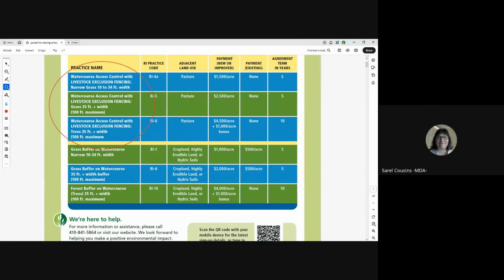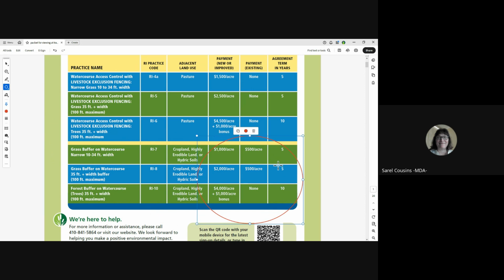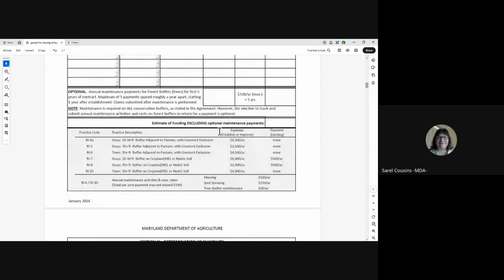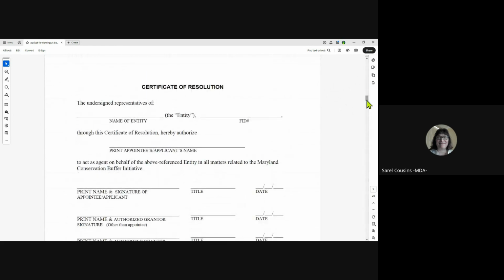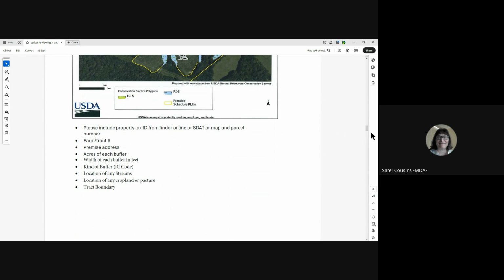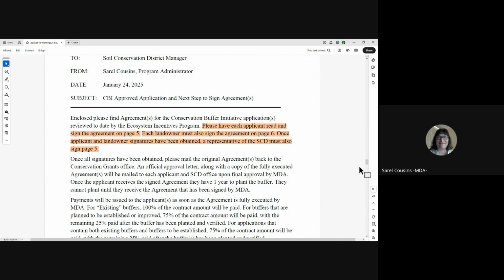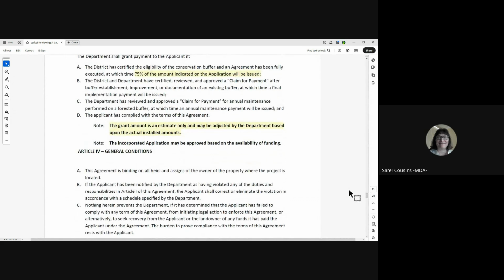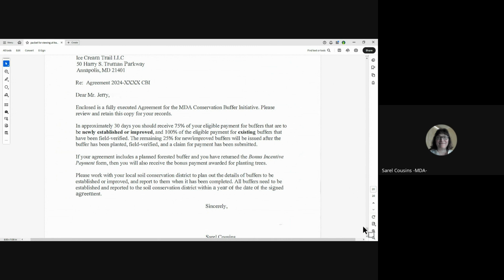Conservation Buffer Initiative: How to Complete the Application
Learn How To: Complete the Application